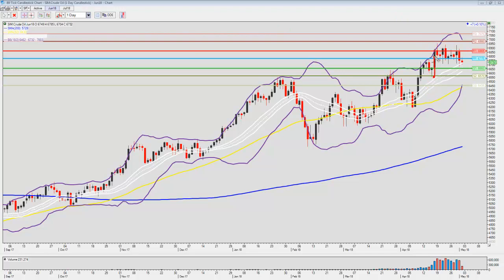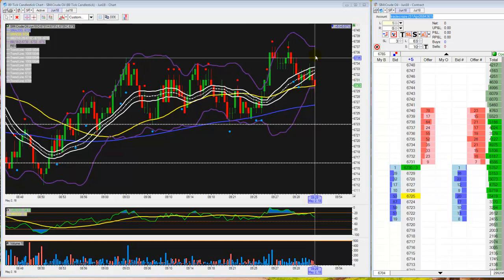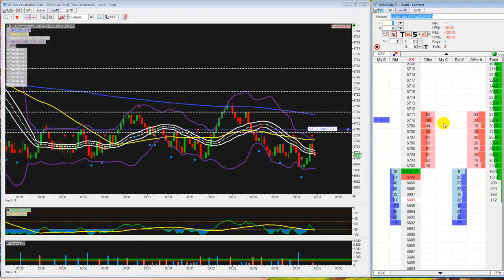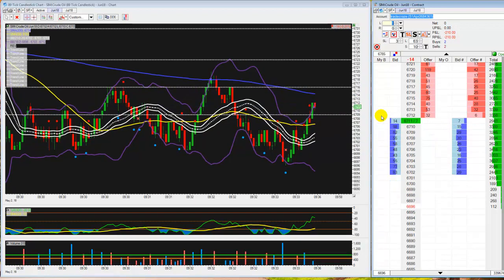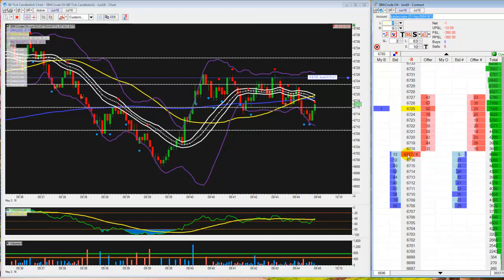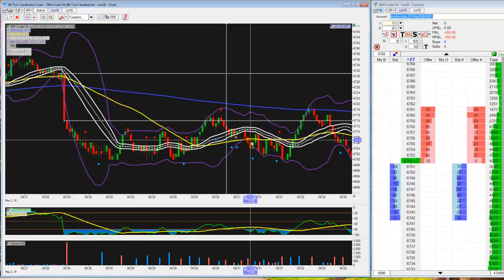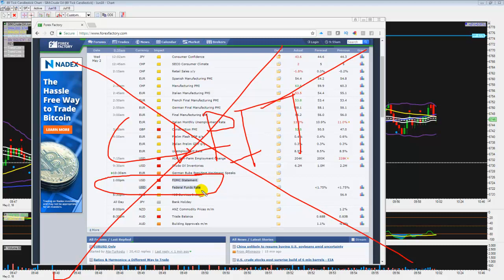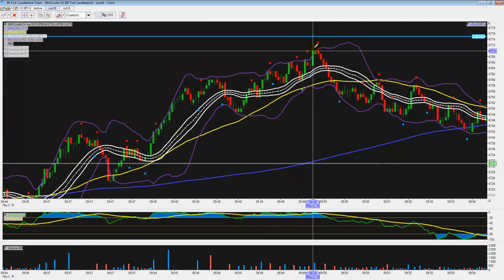CLPIT Strategy May 2nd 2018 FOMC Day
New Trading Rule: Do not trade CLPIT Strategy on FOMC Day and Federal Funds Rate. The Risk to Reward is simply not there any longer on this trading day.

Dave Knight
TradeCraze